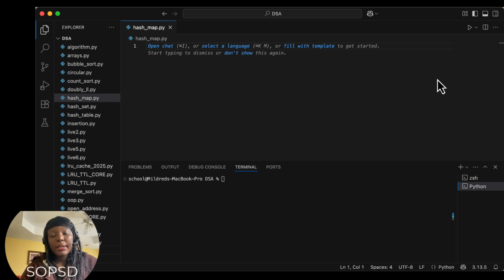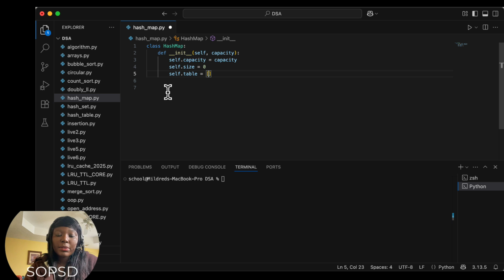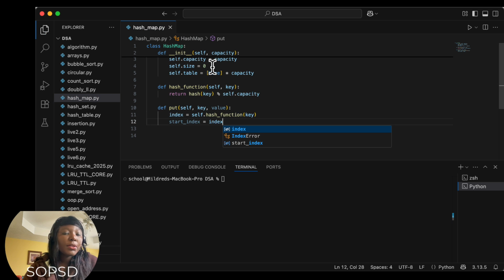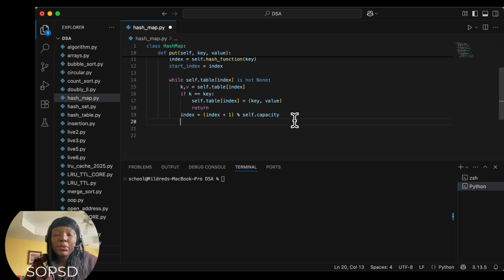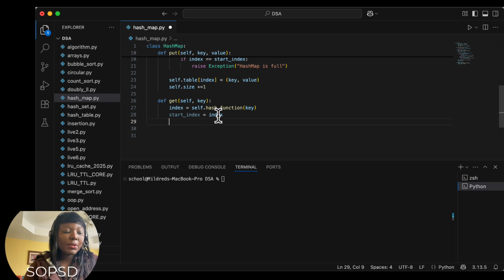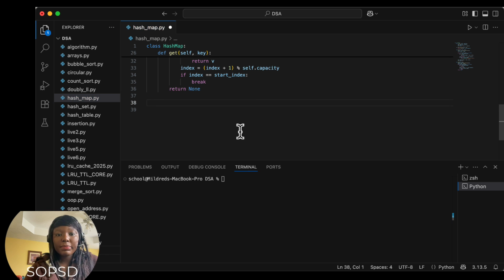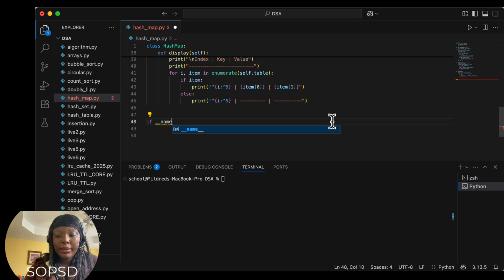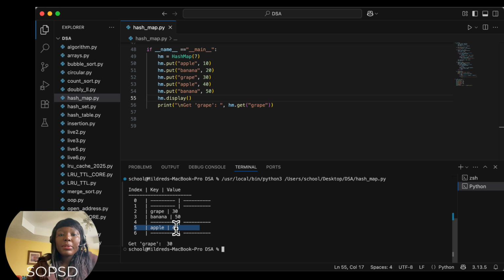Week 8 - Lesson 4 : Hash Map Implementation in Python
sop-webfb-104: Foundations of Software Development - Data Structure and Algorithm.

In this lesson, we implement the hash map data structure in Python.